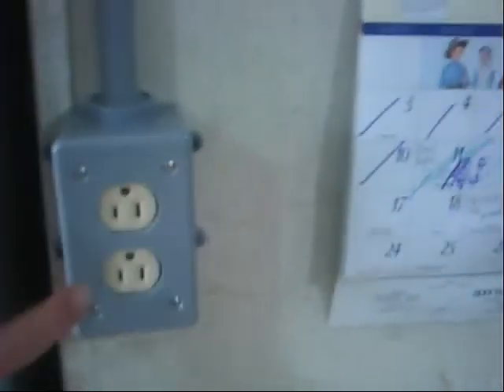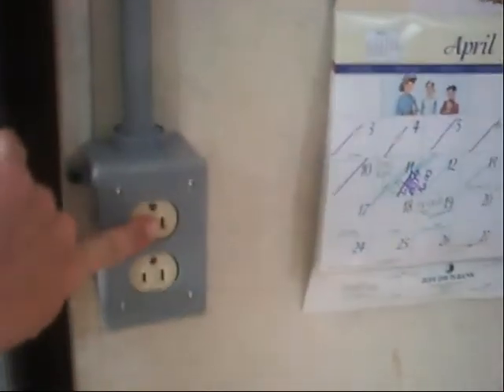Solar system update 2